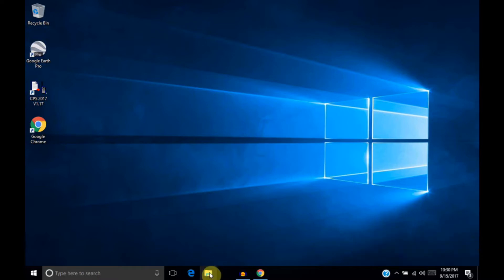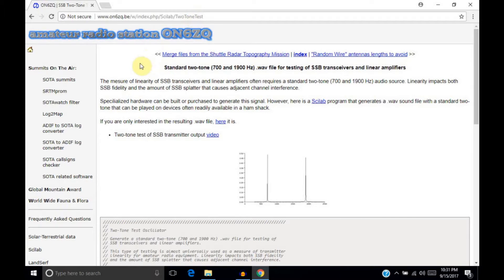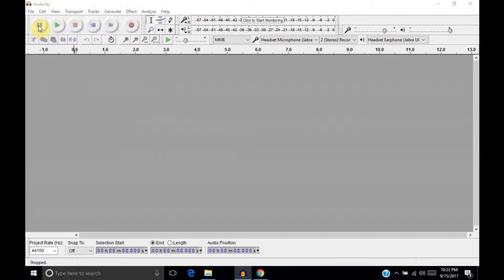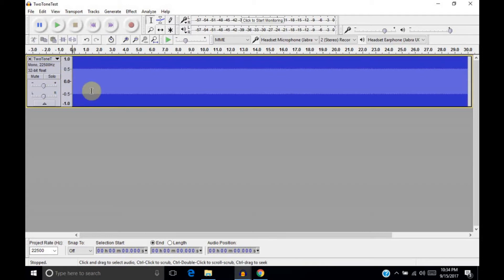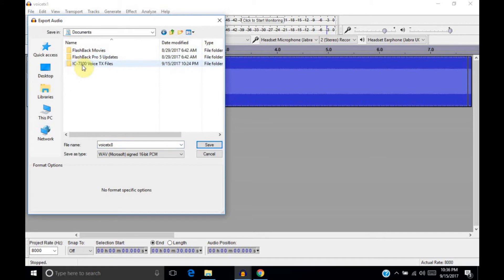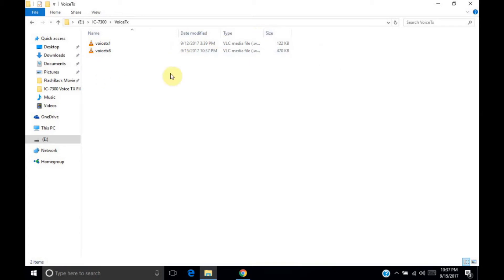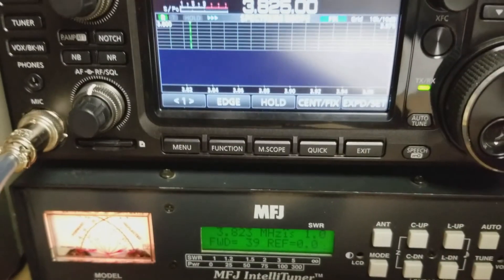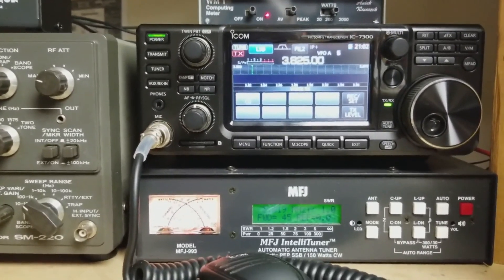Icom IC-7300 Tips and Tricks - Creating Voice TX Files on Your PC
In some cases, you may want to transmit an audio file from your PC on the IC-7300. In this instance, I need to be able to transmit a two tone wav file, to be able to perform a linearity test. This video details what you need to do to be able to build a file that is compatible with the IC-7300.

My previous video that shows how to create Voice TX files on the IC-7300: